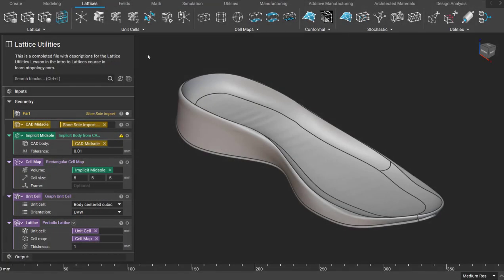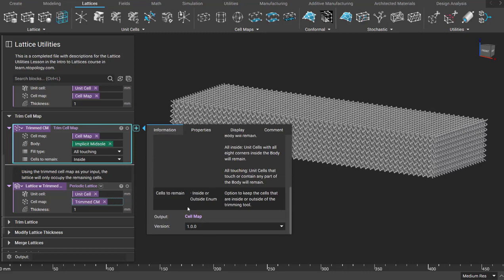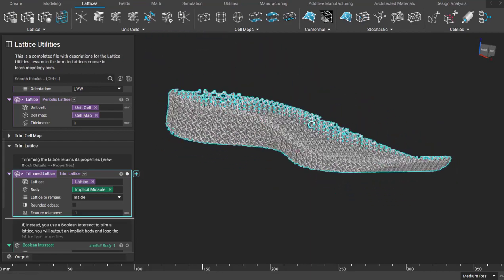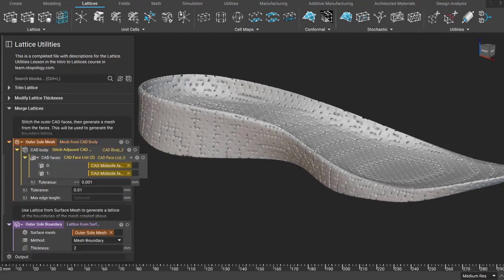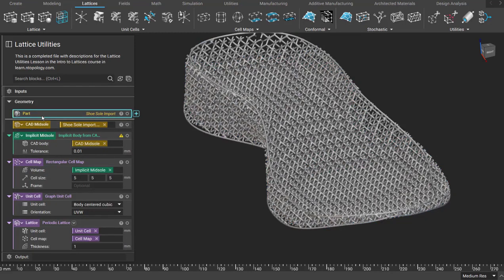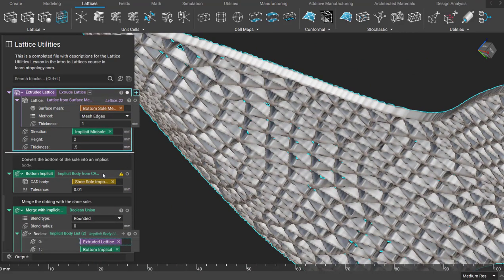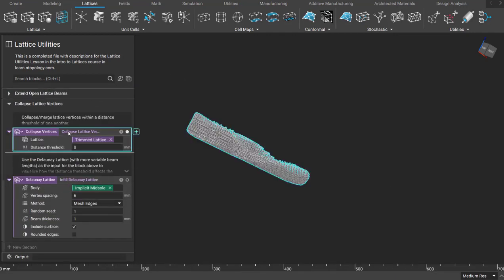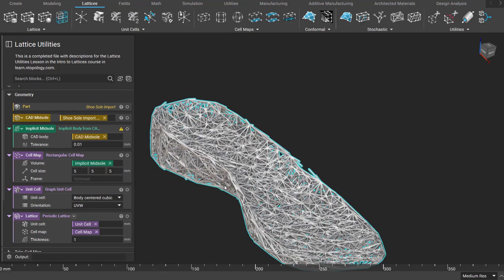Intro to Lattices: Applying Lattice Utilities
This video demonstrates how to use the lattice utility blocks to modify lattice structures. This video covers:

0:00 Intro
0:52 Trim Cell Map
1:49 Trim Lattice
2:35 Modify Lattice Thickness
3:05 Merge Lattices
4:05 Extrude Lattice
5:31 Extend Open Lattice Beams
6:18 Collapse Lattice Vertices

This video can be found on the nTop Learn site under the "Intro to Lattices" course: